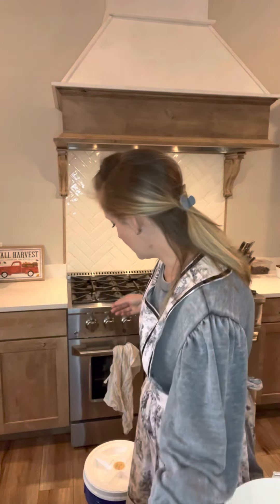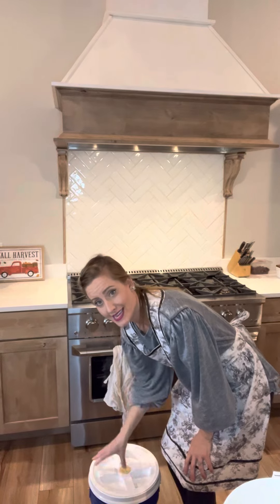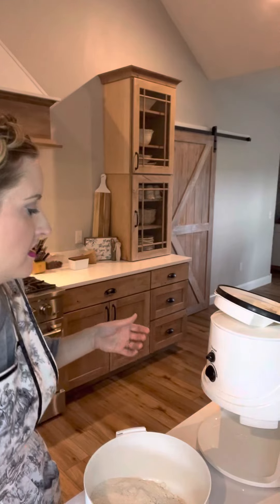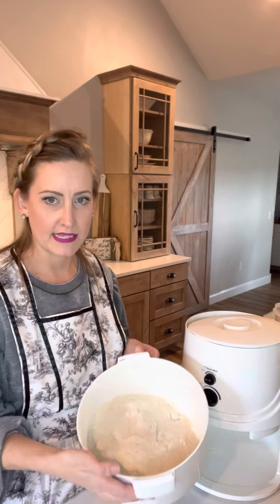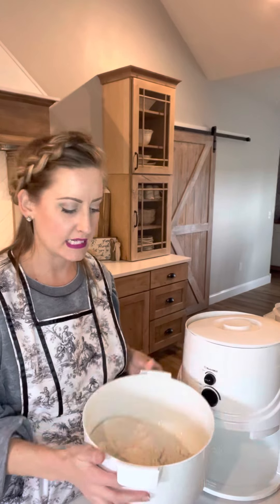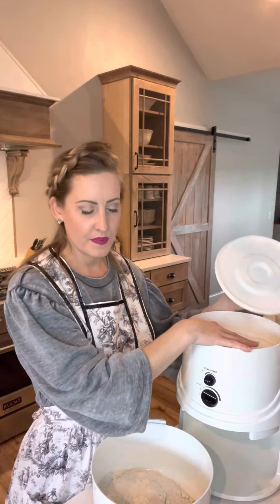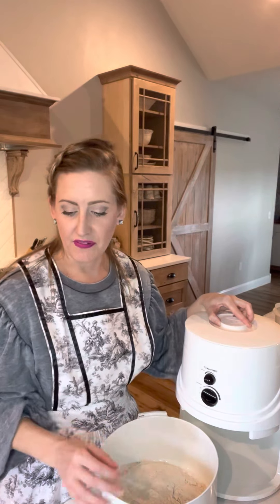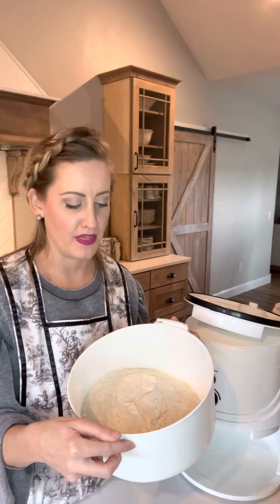A very British cottage loaf and how I store my grain that I mill into flour!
I get so many looks of confusion when I talk about milling wheat berries! What on earth is a “wheat berry”?!? Watch this video for a short explanation on what it is, how to store it, and what it looks like to mill it. Plus a beautiful loaf of bread made with freshly milled flour that will make your taste buds water!